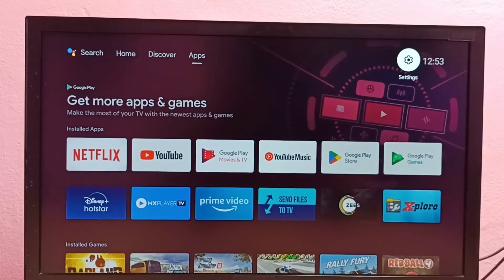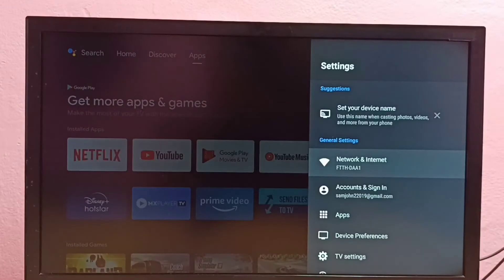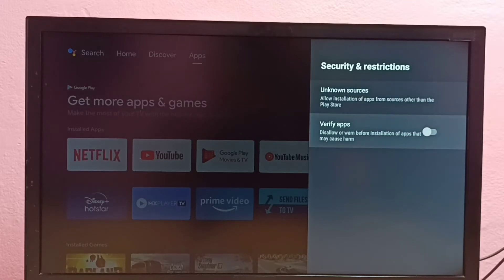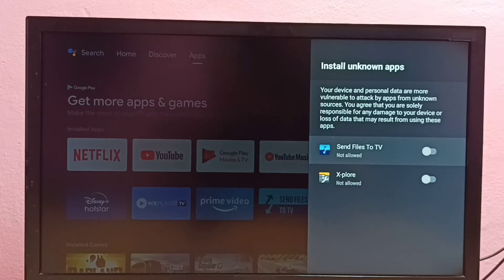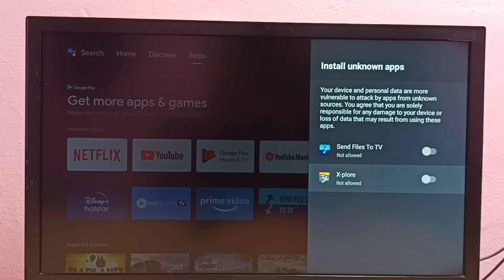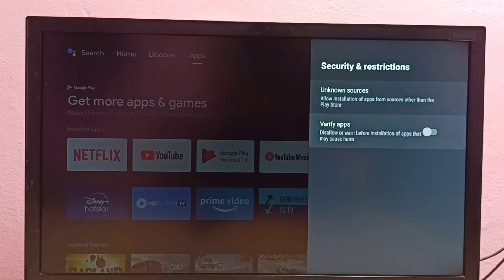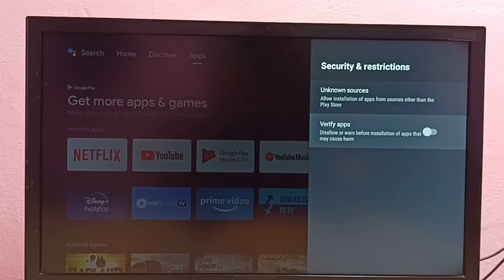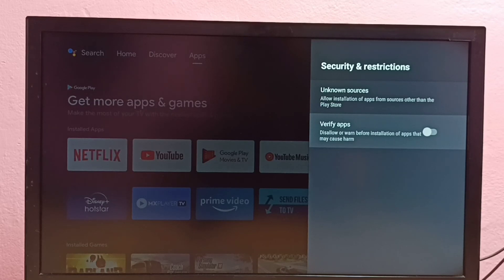REDMI Android TV : Install Apps From Unknown Sources | Fix Android App Not Installed Error